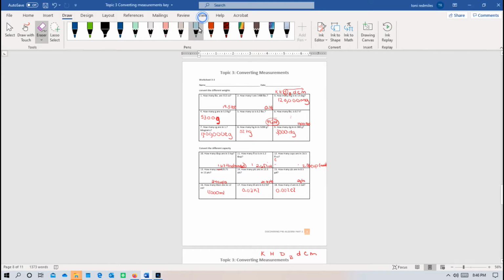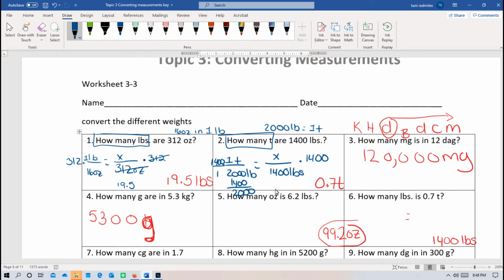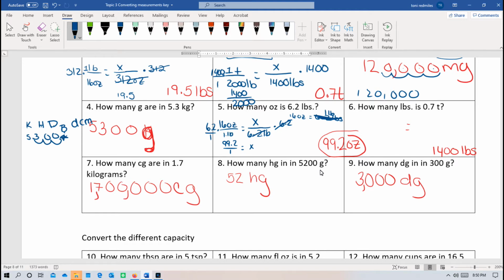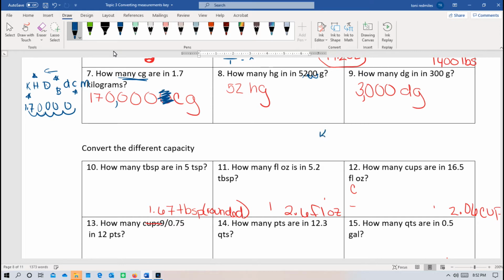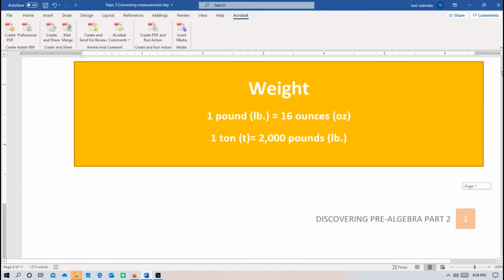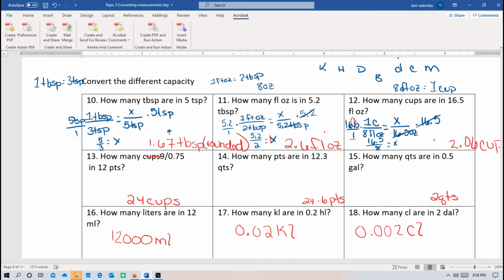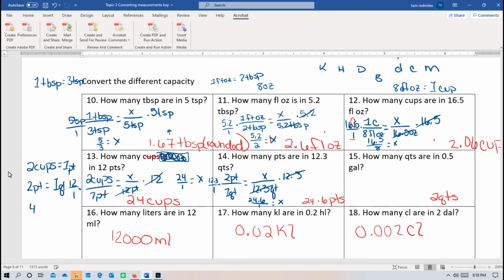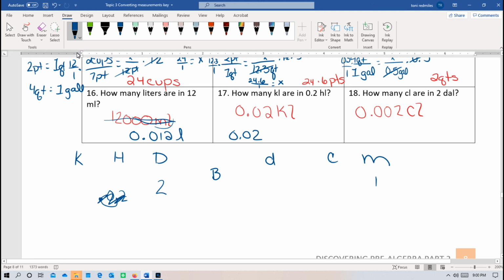discovering pre algebra part 2 WS 3-3